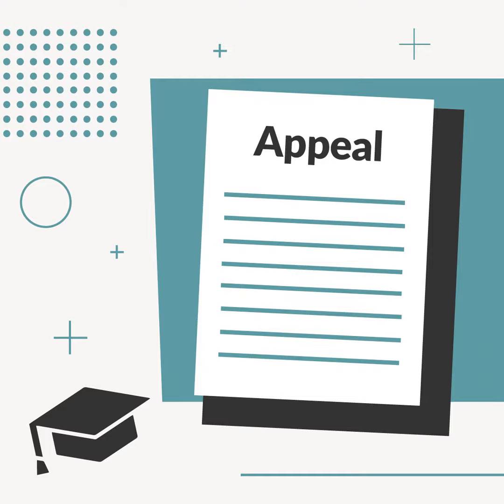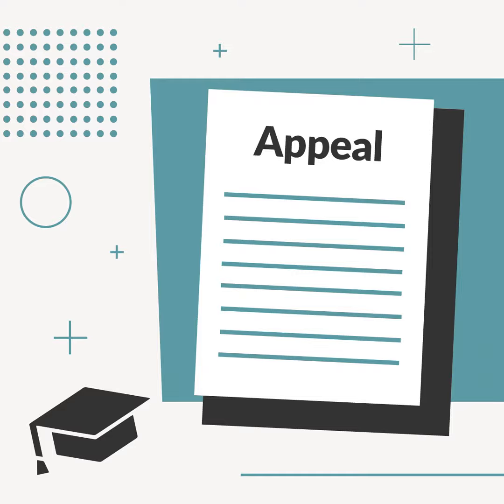How To Write A Financial Aid Appeal Letter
Is a sudden loss of income or other circumstance leaving you unable to pay your college bills? Find out how to write a financial aid appeal letter. Learn more.